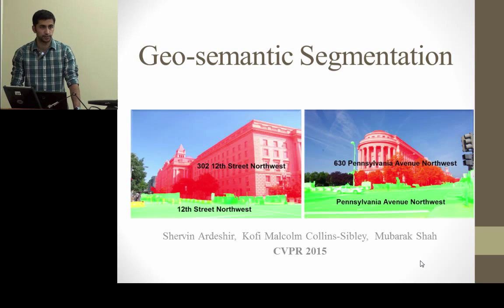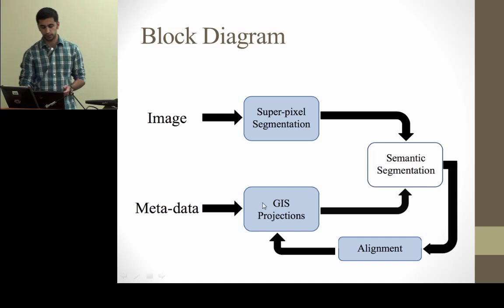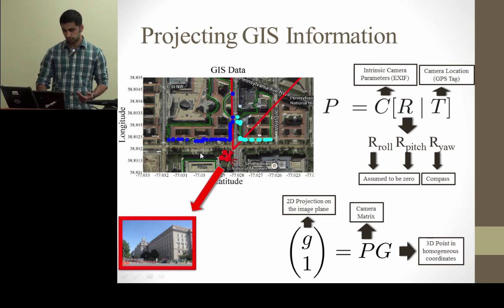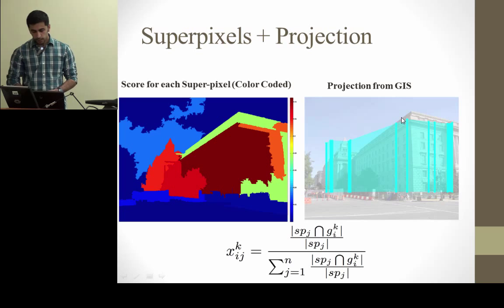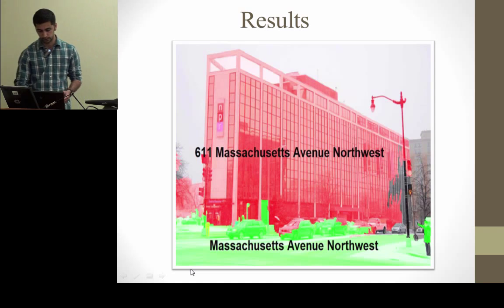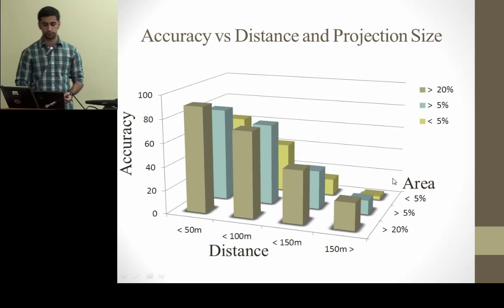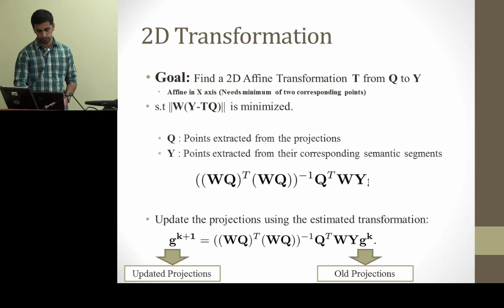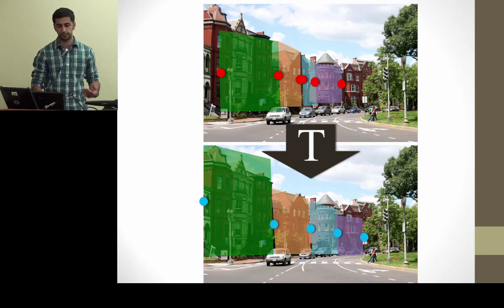Geo-semantic Segmentation (CVPR 2015)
Shervin Ardeshir Presents "Geo-semantic Segmentation", published in Computer Vision and Pattern Recognition (CVPR 2015).